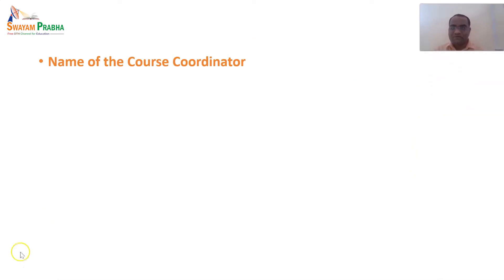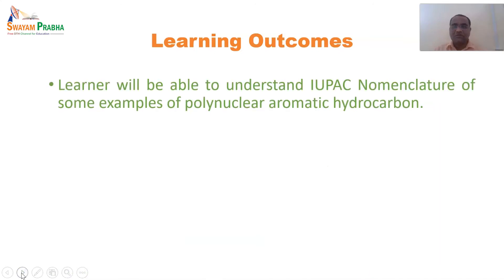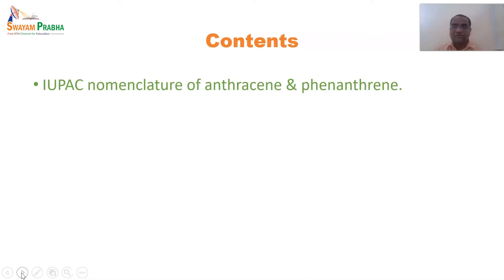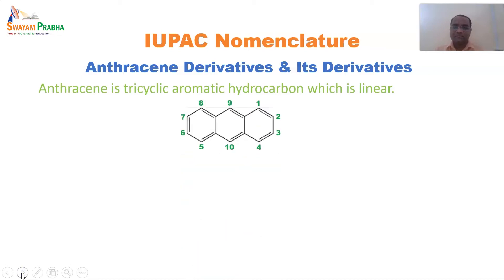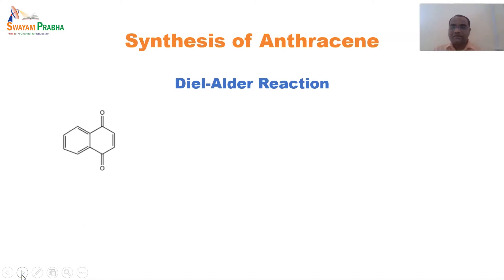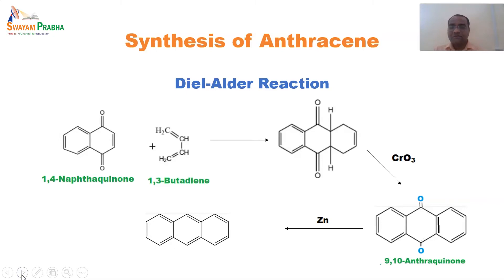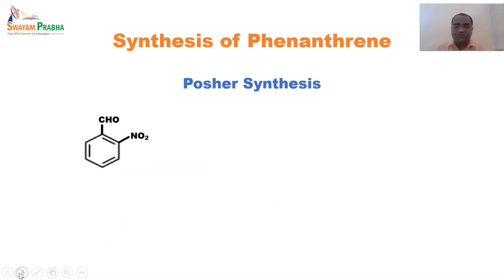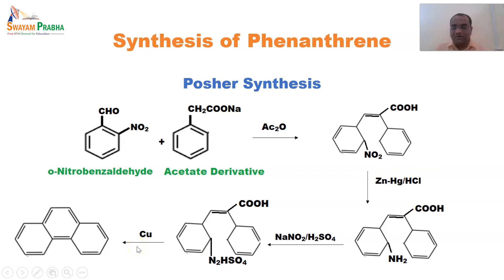Polynuclear Aromatic Hydrocarbon - II